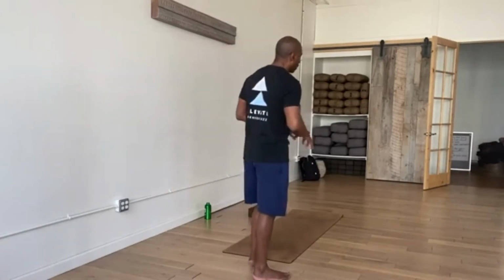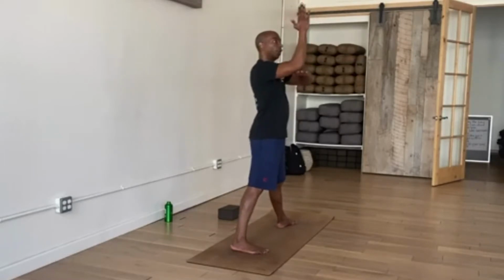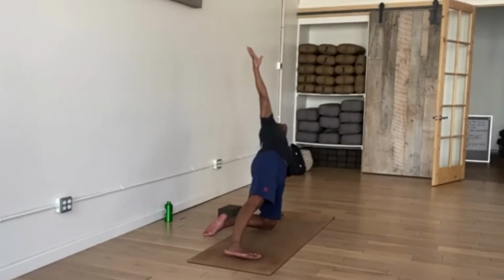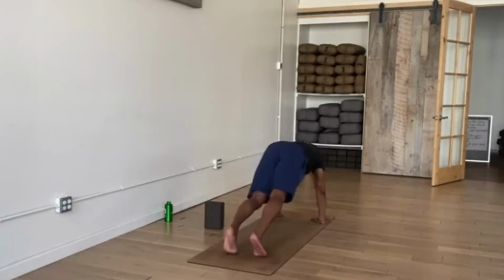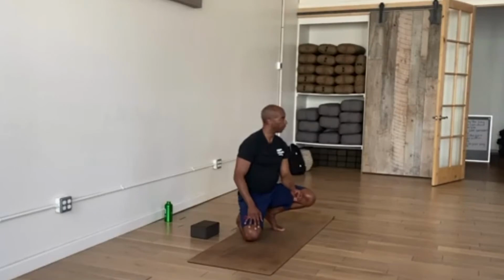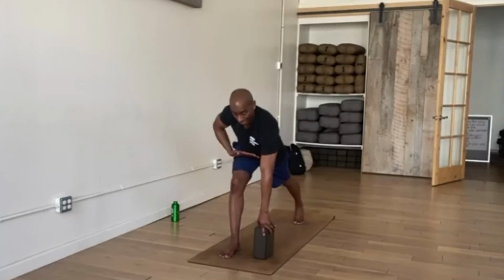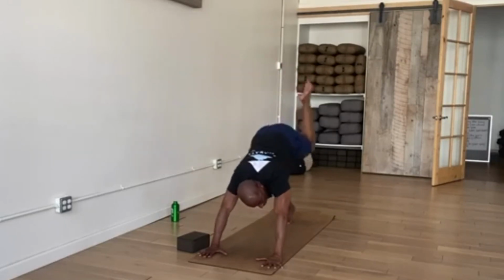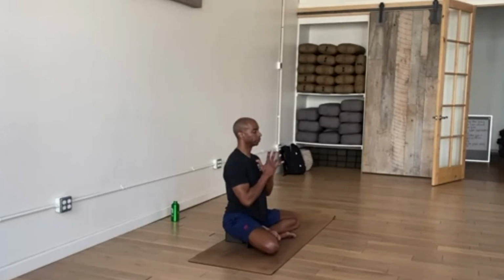Core in a 60 Minute Power Yoga Class with John of MBODY Yoga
John Cottrell of MBODY Yoga in Salt Lake City teaches a Power Yoga class. In this power vinyasa yoga class, John guides you through a dynamic core practice that will build physical and mental strength.

Power Hour at 6am on Tuesdays & Thursdays, 12pm on Fridays, and 5:30pm on Saturdays at The Local Co-Op in Salt Lake City